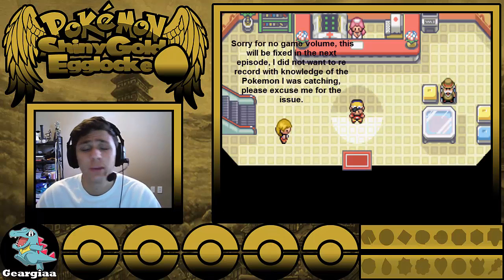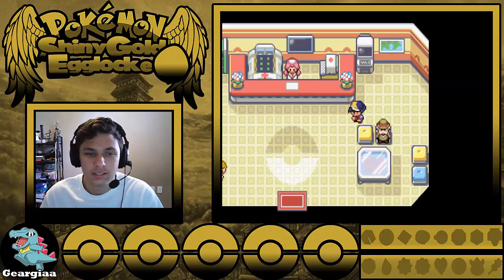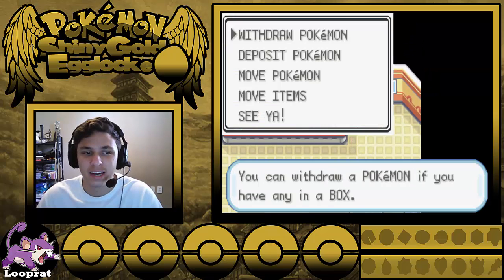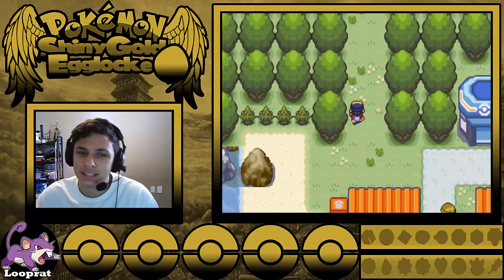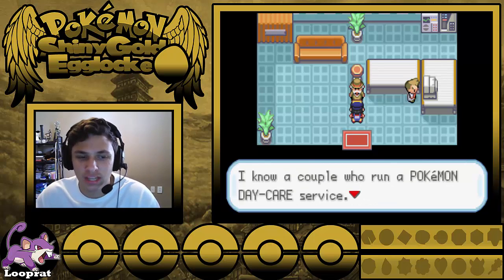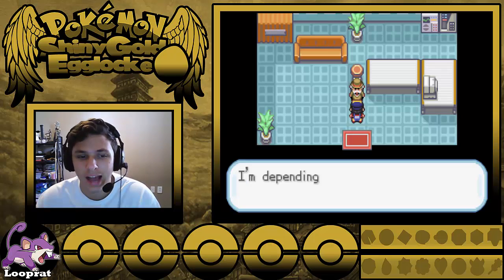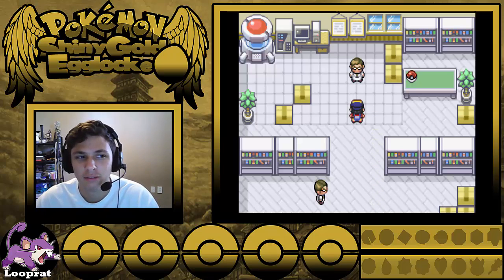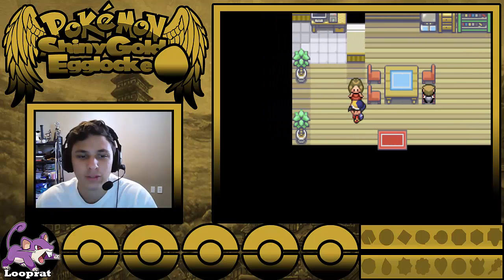Let's Play Pokemon Shiny Gold X Egglocke #2 - "Officially Starting"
We actually start our adventures and get new team mates. Mr. Pokemon gives us an egg and we give it to Professor Elm and start our way towards Violet City.